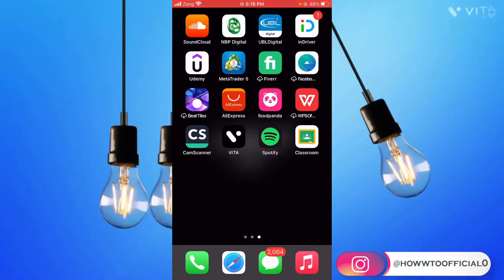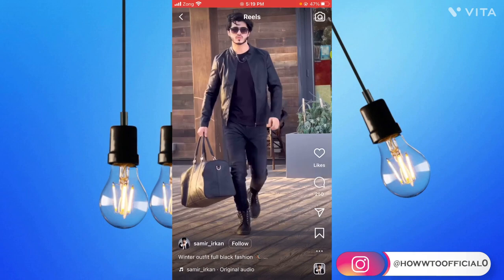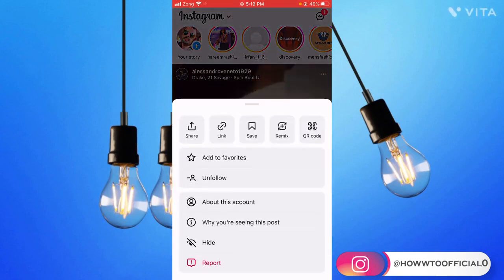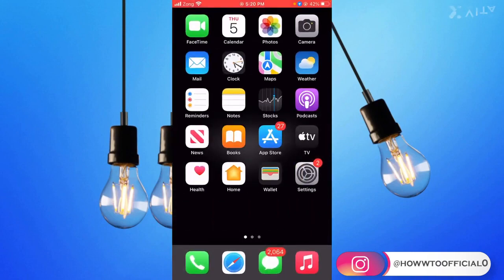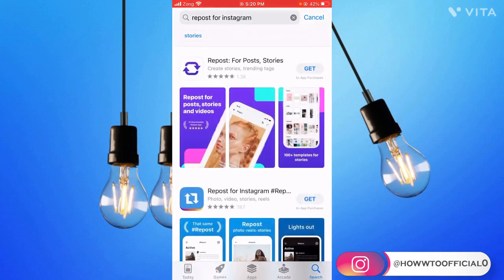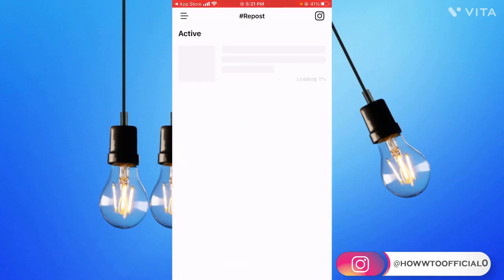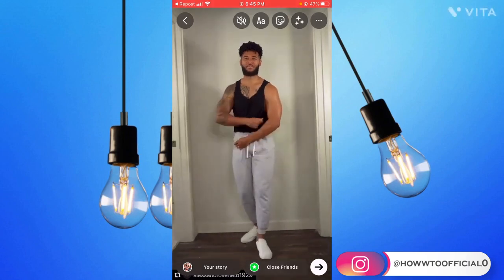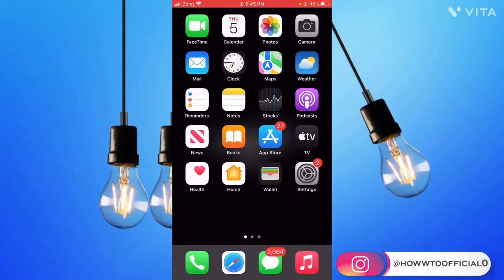PROOF: How To Download / Save Reels Video from Instagram To Camera Roll (Android / iPhone)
In this video, we'll show you how to download Instagram reels to your Android or iPhone gallery or camera roll in just a few simple steps. Whether you're a content creator looking to save your own reels or just a user wanting to keep your favorite reels for later, this tutorial will have you downloading reels like a pro.

First, we'll show you how to find the reel you want to download on Instagram. We'll cover both the Android and iPhone interfaces so you can easily navigate the app no matter what device you're using.

Next, we'll walk you through the process of downloading the reel. We'll show you how to access the reel's options and settings, and how to select the download option. We'll also cover any additional steps that might be required for your specific device.

Once the reel is downloaded, we'll show you how to access it in your gallery. We'll cover where the reel is saved and how to view it.

Finally, we'll show you how to share the reel with others. We'll cover how to share via different apps and platforms, and how to save the reel to your camera roll.

This video is perfect for anyone looking to download Instagram reels to their Android or iPhone gallery. It's easy to follow and packed with tips and tricks to make the process as smooth as possible. Optimize for SEO by including relevant keywords like "Instagram reels," "download," "Android," "iPhone," "gallery," "save," "share," "content creator" and "user."

How To Download Reels from Instagram To Gallery (Android  / iPhone)